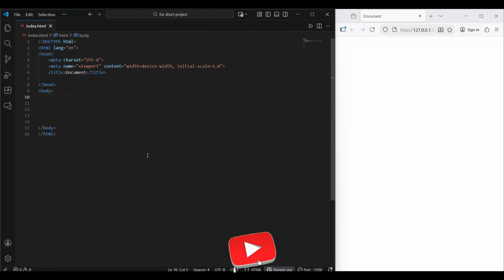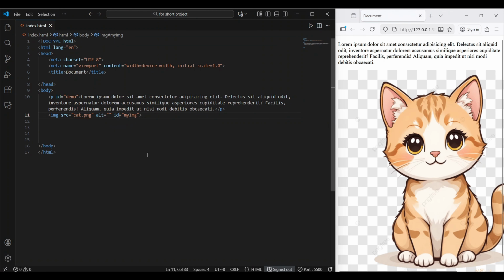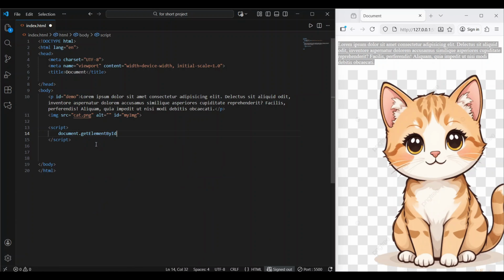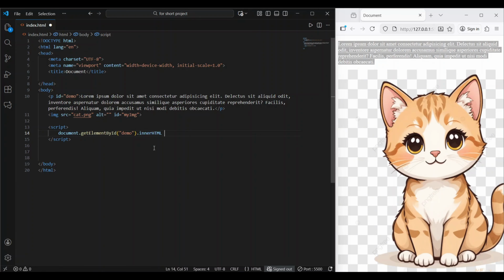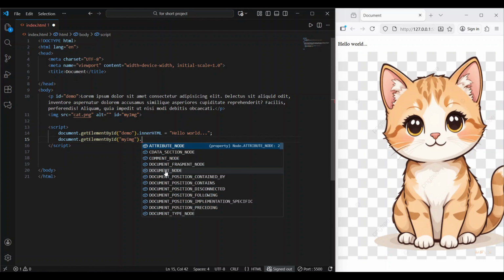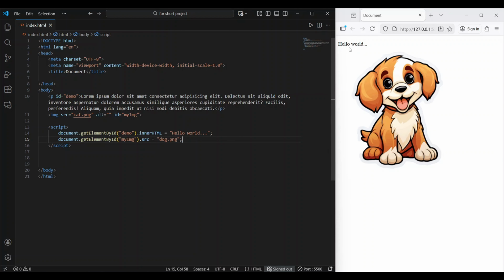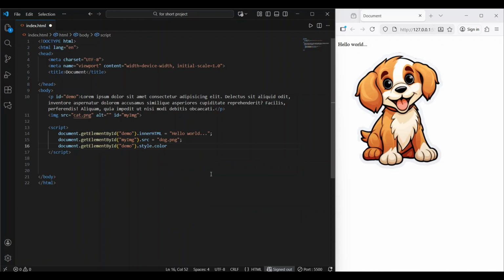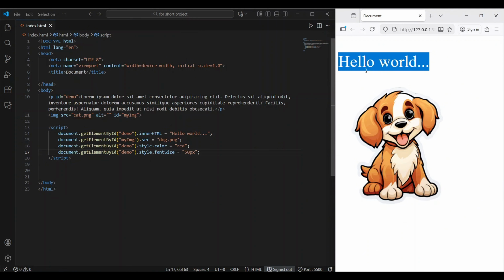How to Change HTML Content Using innerHTML, src & style - JavaScript DOM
We cover three powerful properties used in DOM manipulation:

innerHTML – Change text and HTML content
src – Change image source dynamically
style – Change CSS styles using JavaScript
0:00 Intro
0:12 Definition of DOM Manipulation
0:50 Adding Paragraph and Image
1:56 Changing Text using innerHTML
2:20 Changing Attribute (src)
3:10 Changing Style with JavaScript
4:27 End